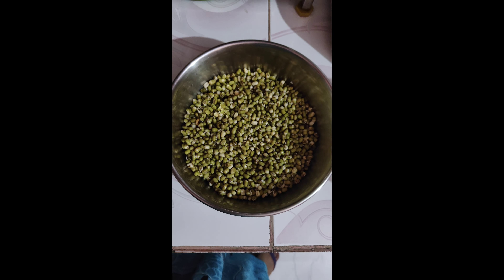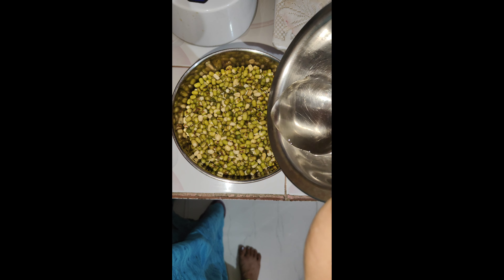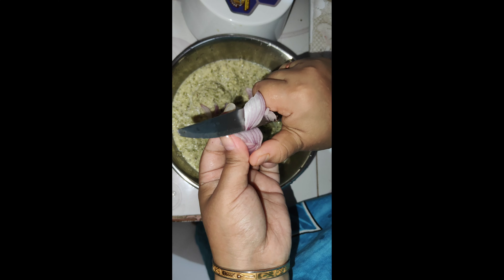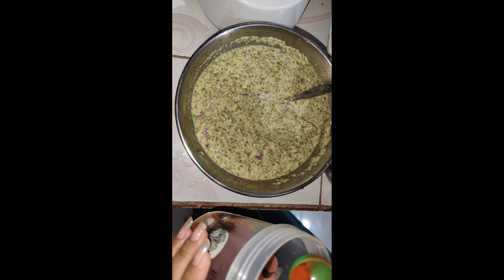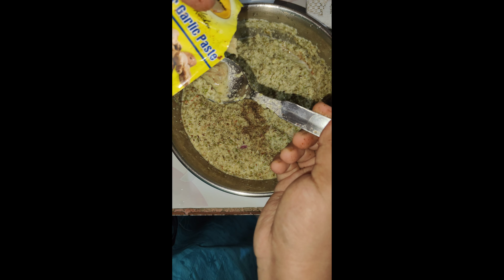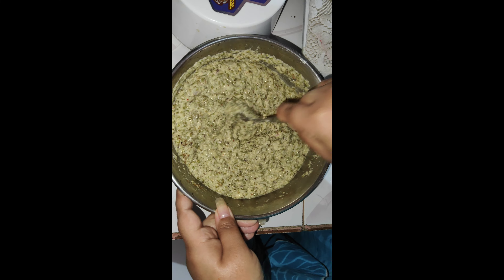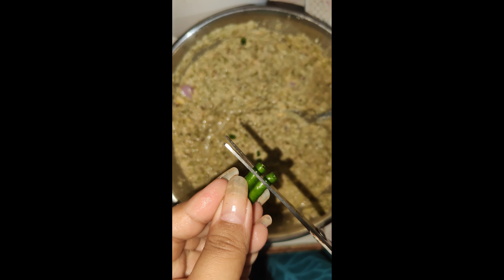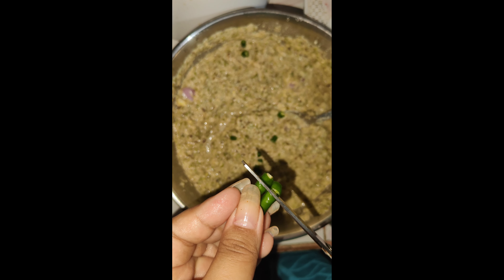Sprouts Chilla recipe//healthy recipe